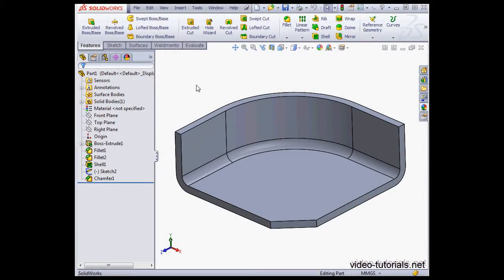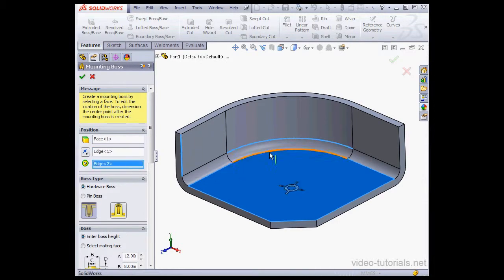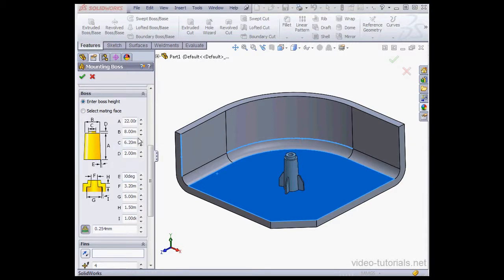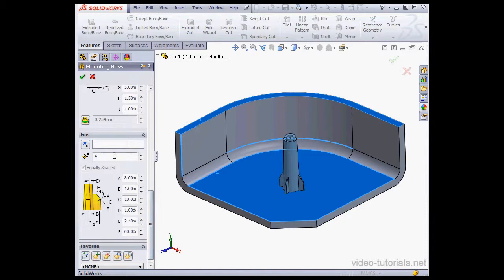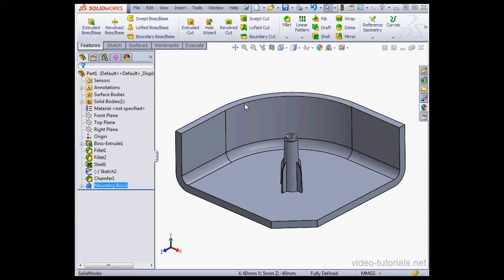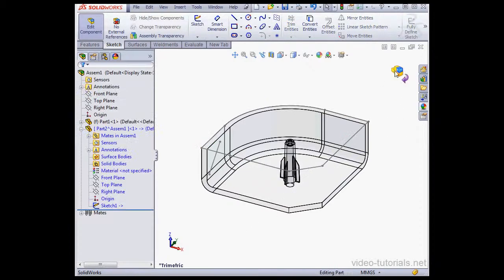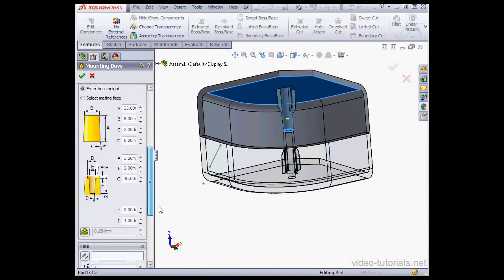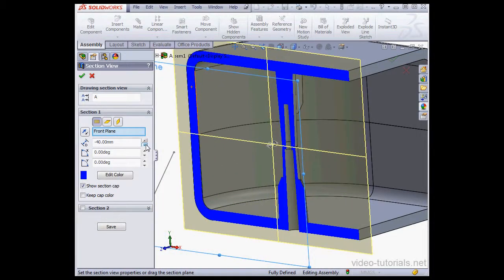SolidWorks 2013 Tutorials - Using the Mounting Boss Tool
- Enter youtube during checkout at our website to save 10% on any course.

In this SolidWorks tutorial, I show you how to use the mounting boss tool. This video is from our SolidWorks 2013 course.